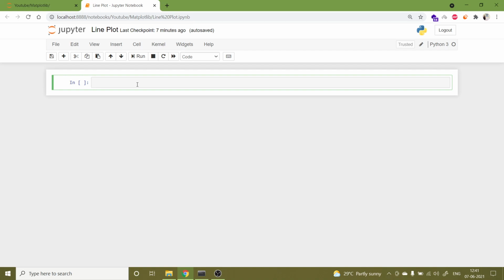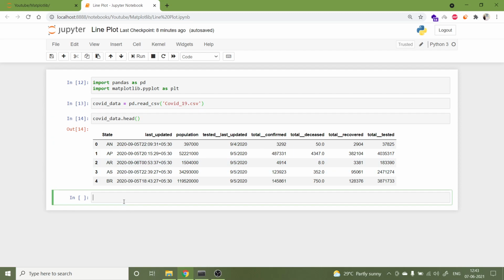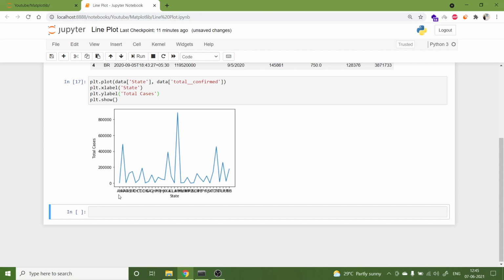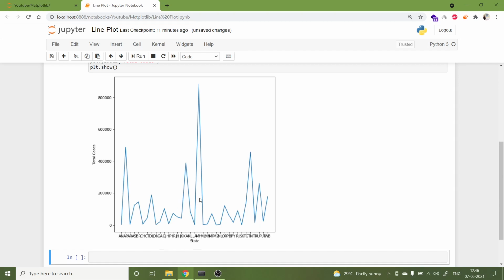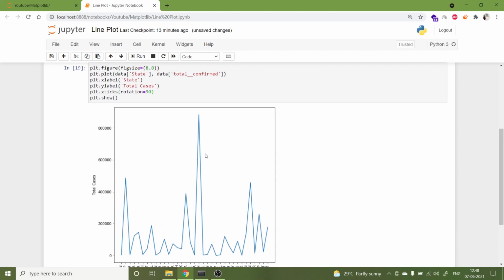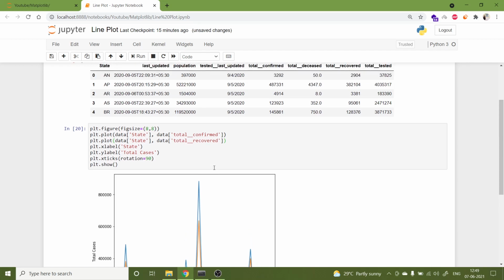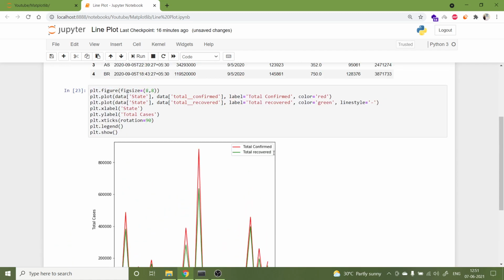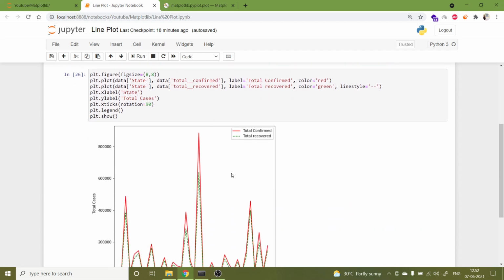1. Line Plot in Matplotlib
Hello Everyone,

In this video, we have discussed about line plot along with its parameter using python matplotlib package.

Edit:- Please use covid_data to access the column variable.